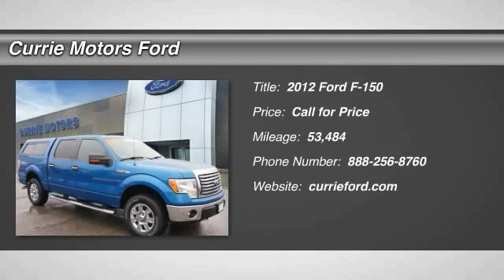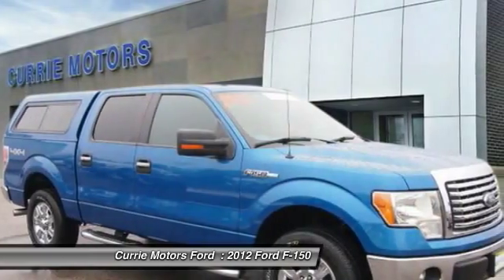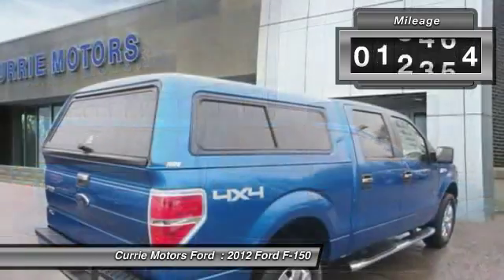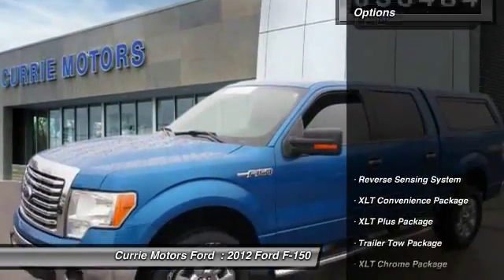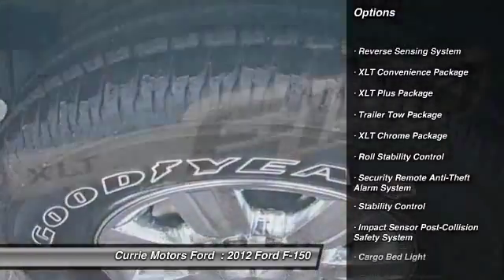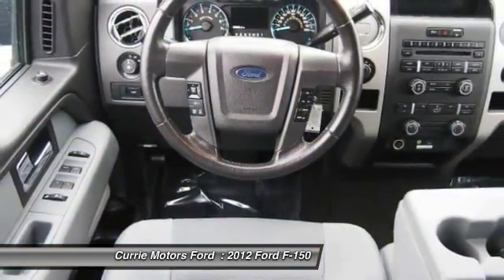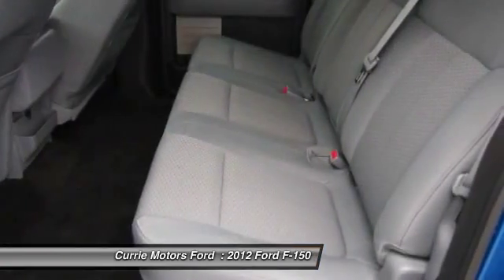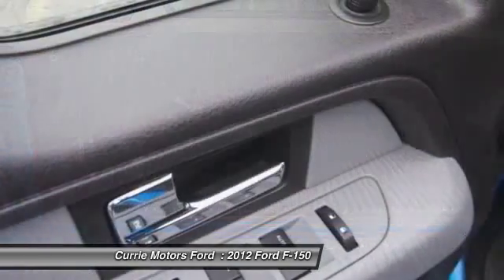2012 Ford F-150 Frankfort, Chicago, Bolingbrook 39527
2012 Ford F-150 XLT

Safety comes first with anti-lock brakes, traction control, and side air bag system in this 2012 Ford F-150 XLT.  It comes with a 5 liter 5.0L Flex Fuel V8 360hp 380ft. lbs. engine.  This safe and reliable vehicle has a crash test rating of 4 out of 5 stars!  It has a blue flame metallic exterior and a steel gray interior.  You won't believe the amazing sound quality from this vehicle's CD player and an MP3 player.  According to a review from New Car Test Drive, The view rearward can be aided by extendable towing mirrors, a rear camera, and a power sliding rear window.  Don't wait on this one.